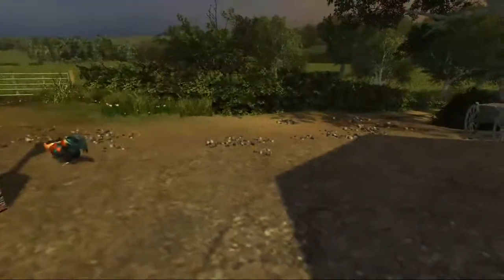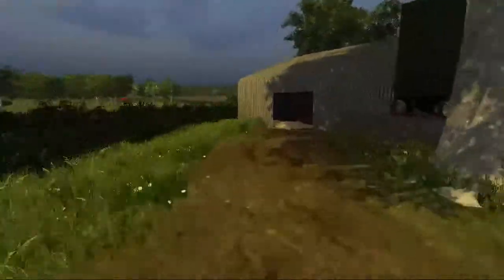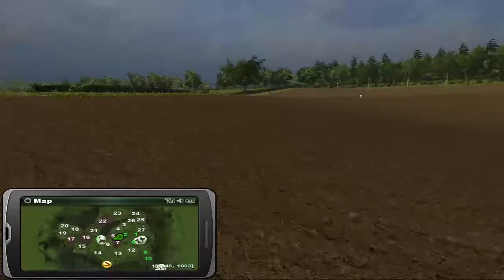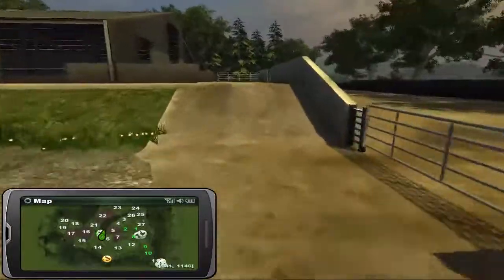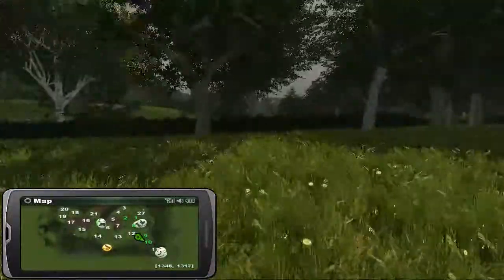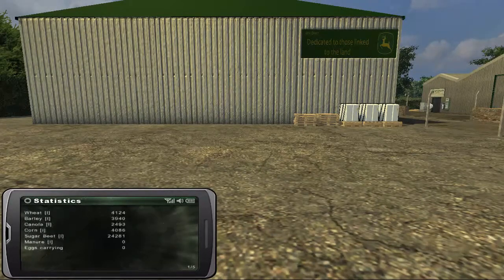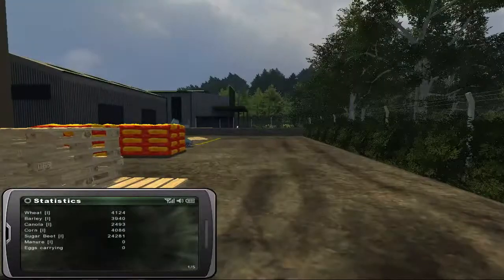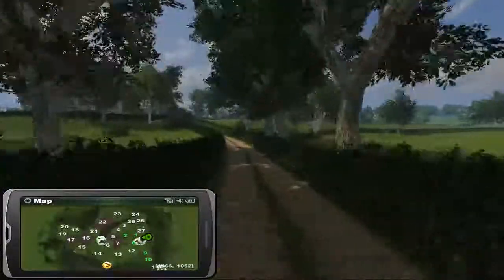Smithfield farm Map review for FS 2013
Looking at another map from FS-UK,com's  :Map Mania: contest.

This is Smithdield